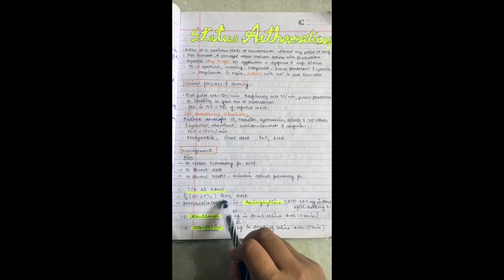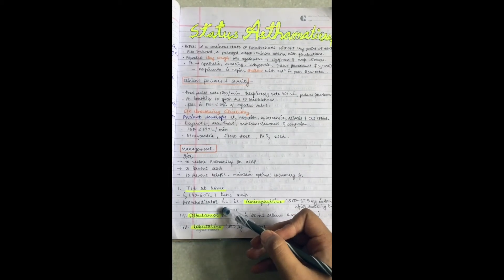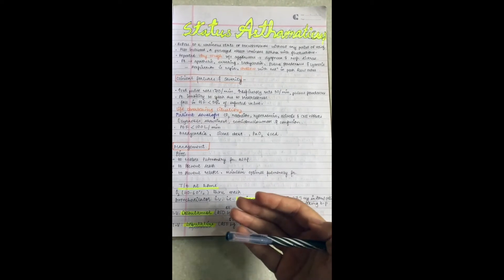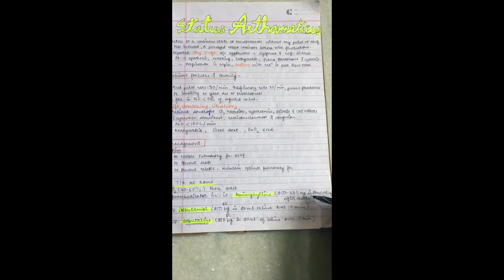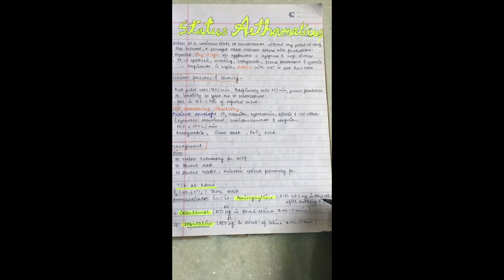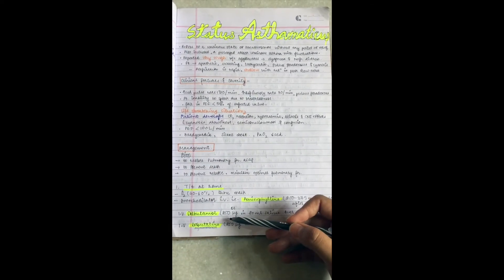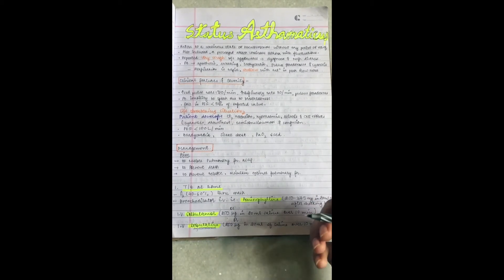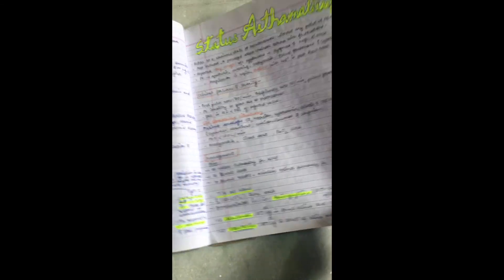STATUS ASTHMATICUS||TREATMENT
This includes the definition, clinical features and treatment of status asthmaticus .